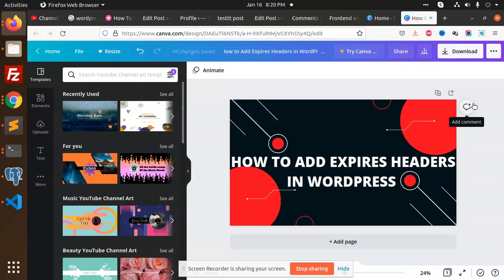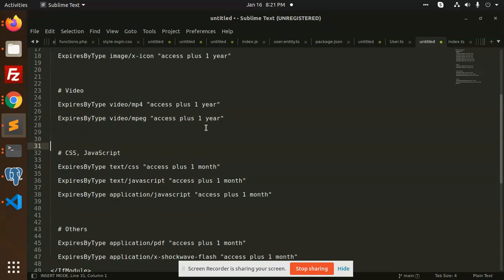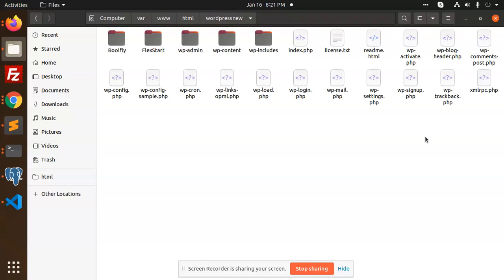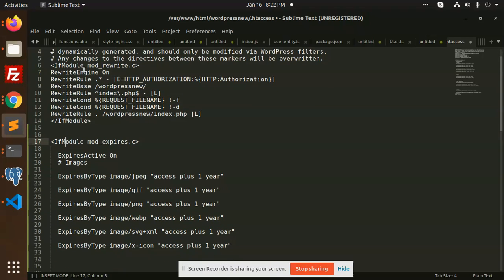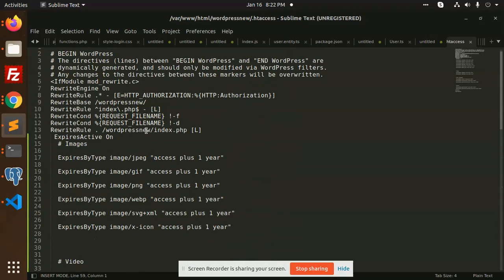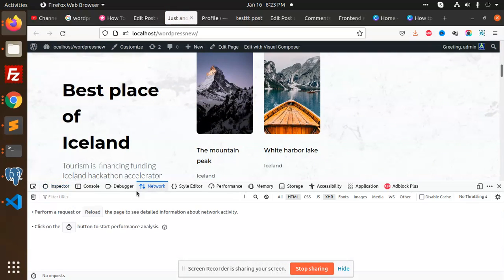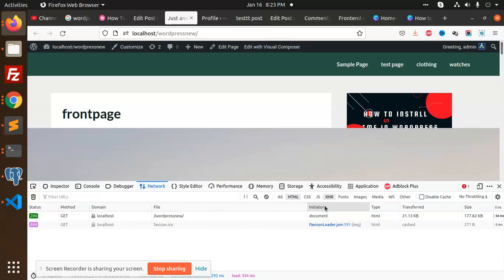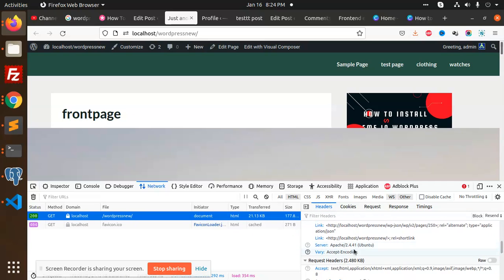How to Add Expires Headers in WordPress